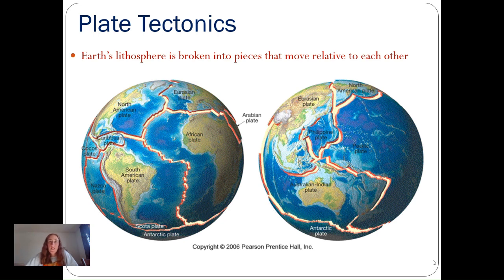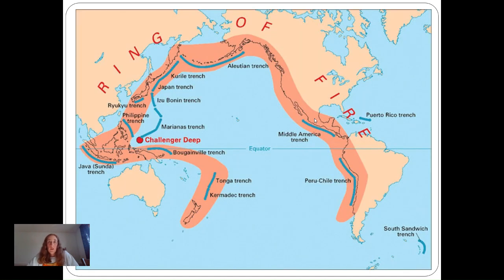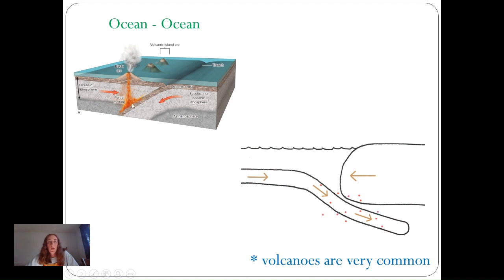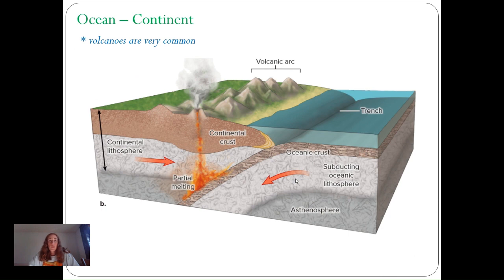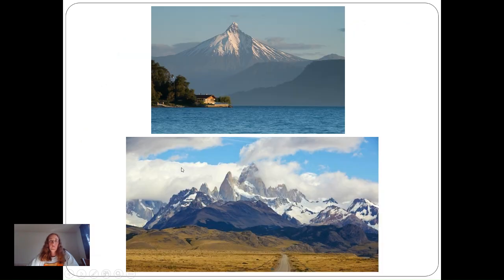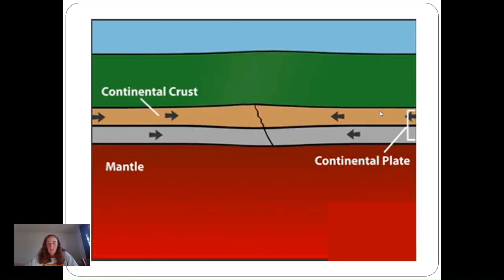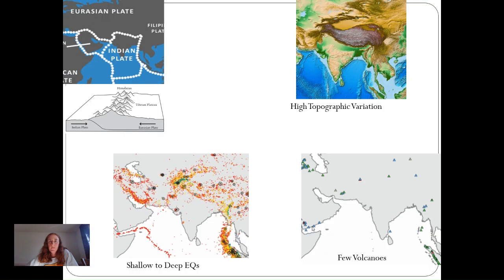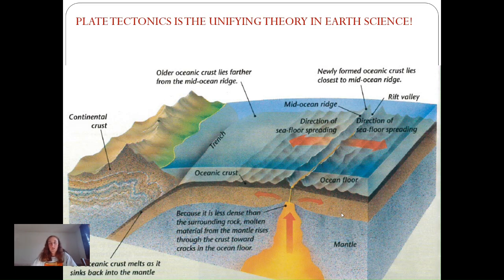Week 1 Lecture 6 - Convergent Boundaries